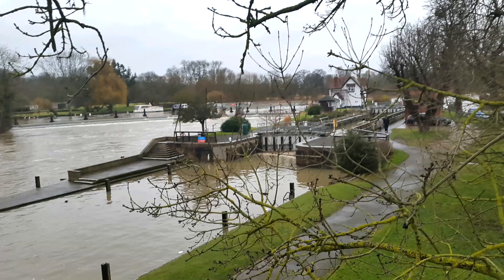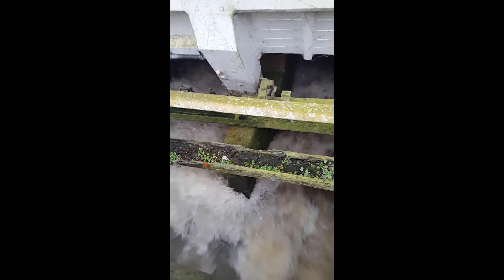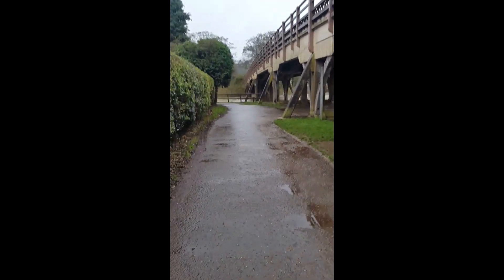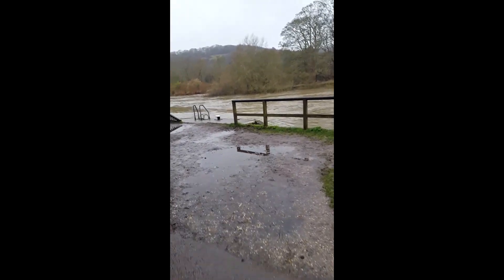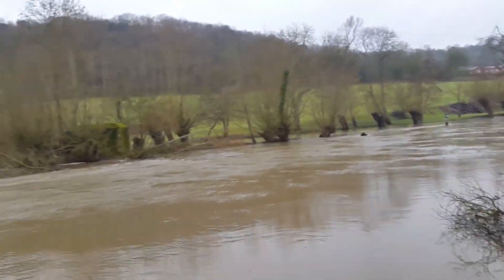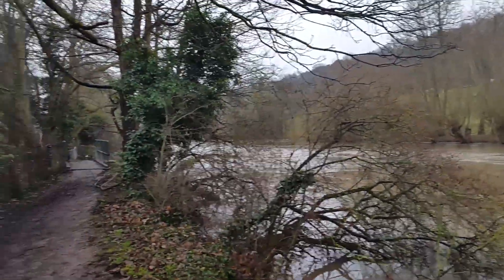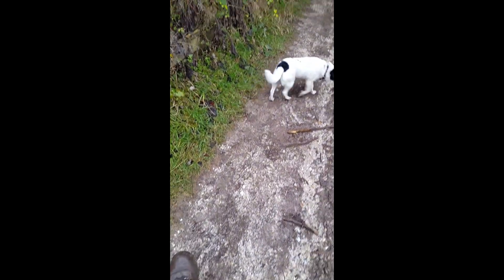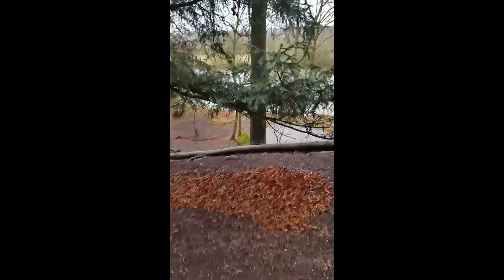Walking the Thames Path (Goring to Tilehurst)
Goring to Tilehurst: involved driving to Tilehurst and getting the train to Goring walking back to Tilehurst . A great adventure as Dot had her first train journey . I loved this section